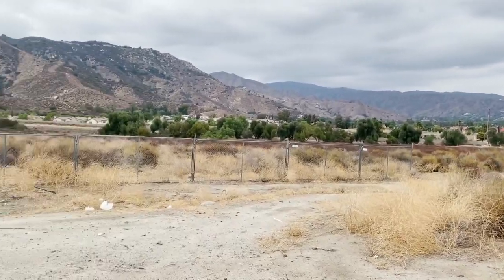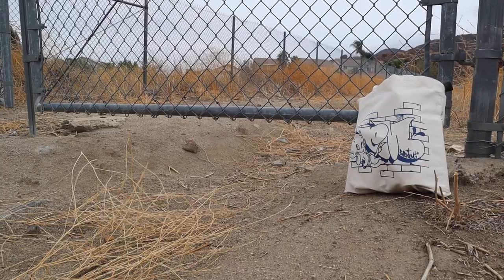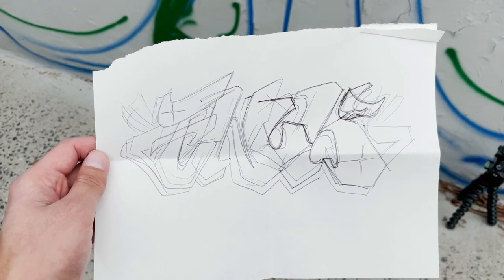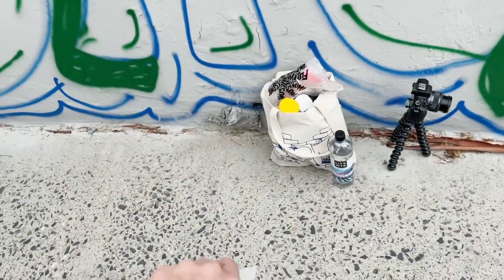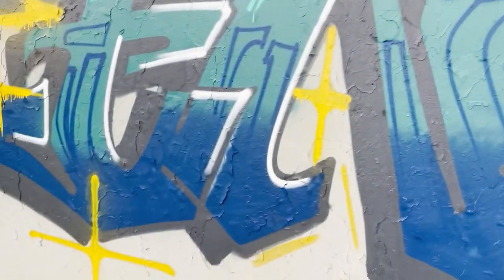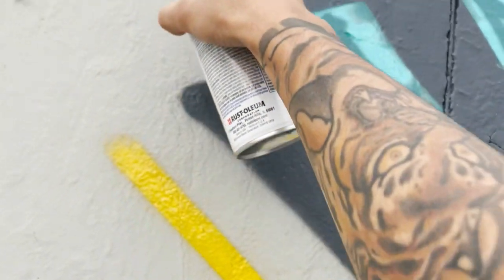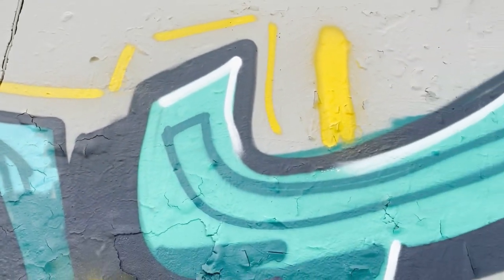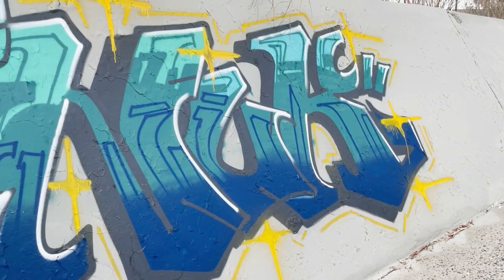A Chill Day Out Painting Graffiti By Myself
Hey guys sorry for the lag on the videos, I was sick all a week and finally had the energy to get out and be productive and go for a paint

Hope you guys dig the video!

Join the mob today